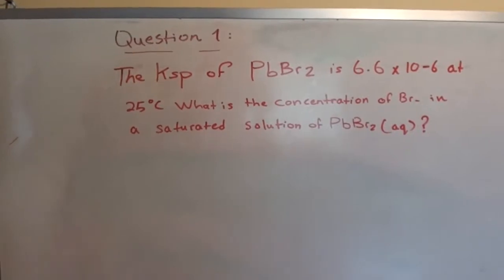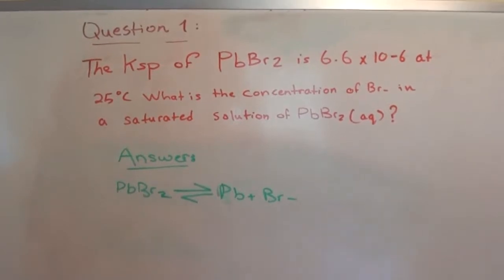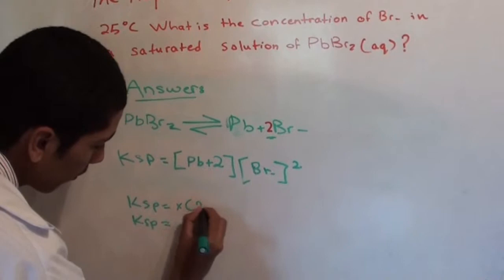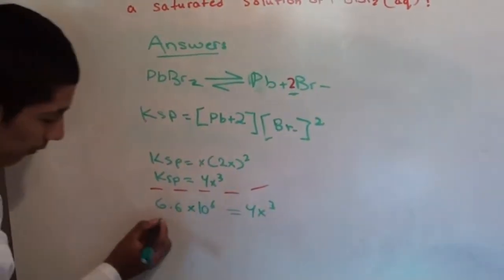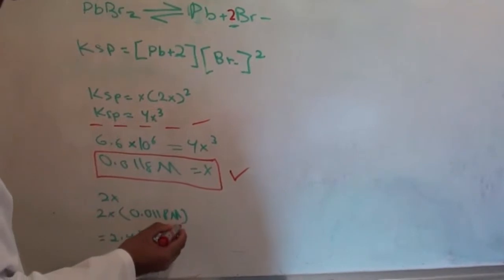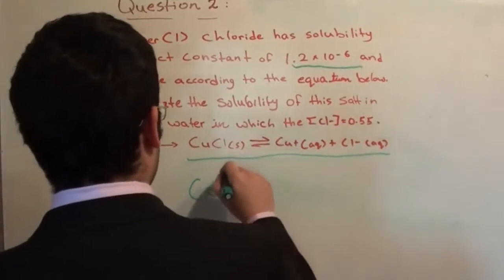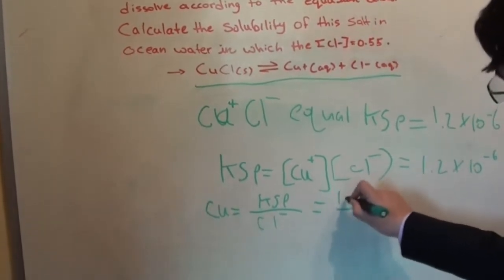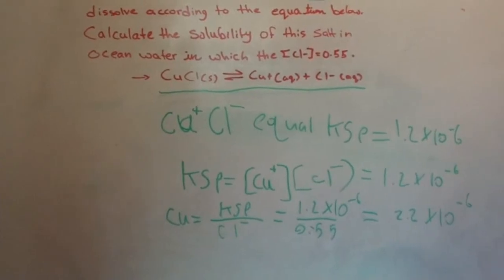Calculating inoc concentration of Ksp